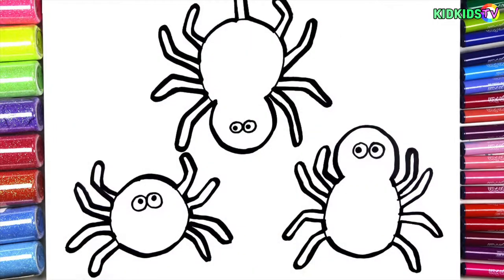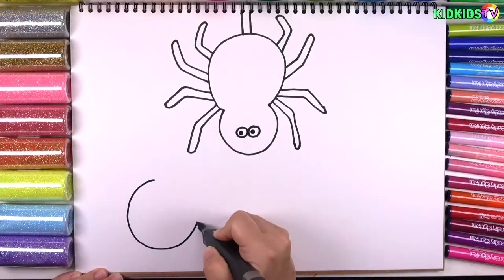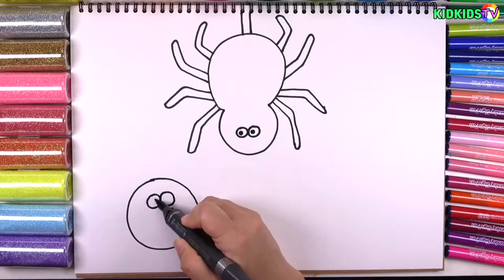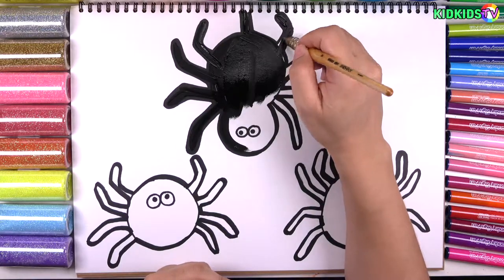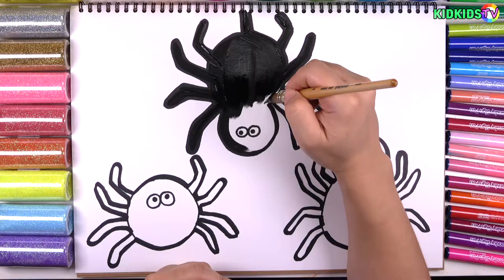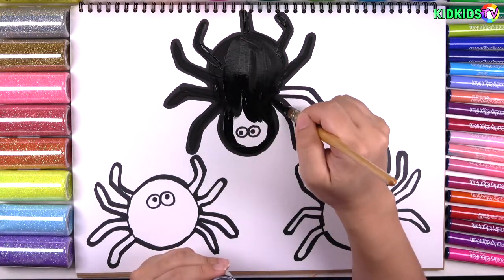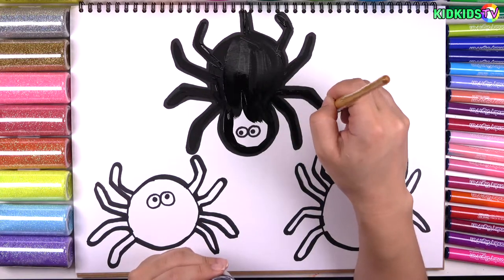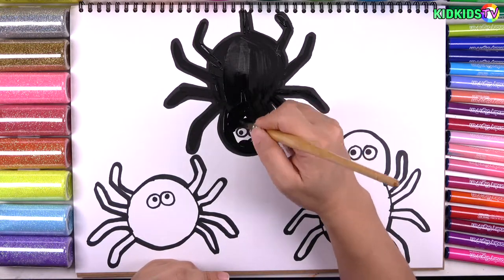How to Draw A Cartoon Spiders and Spider Web for Kids ⎮ Halloween Coloring ⎮ KIDKIDS TV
Hi guys!
This is KIDKIDS TV.
Let’s Learn How to Draw A Cartoon Spiders and Spider Web for Kids.

Spider for Halloween Coloring.